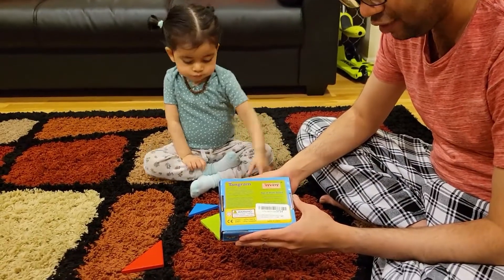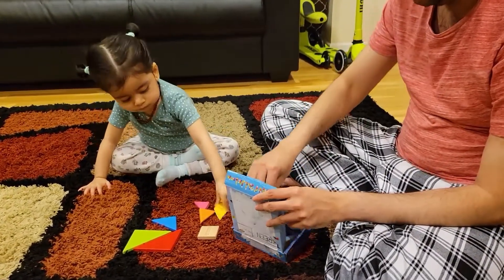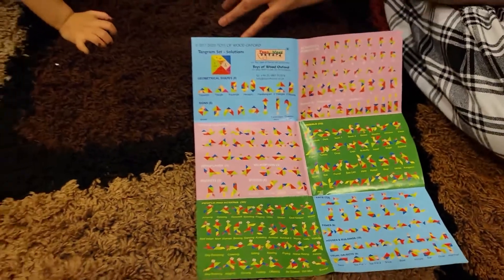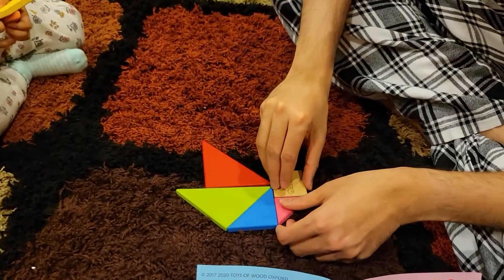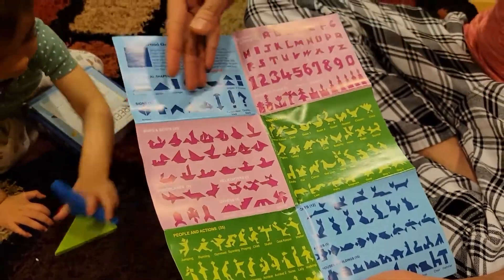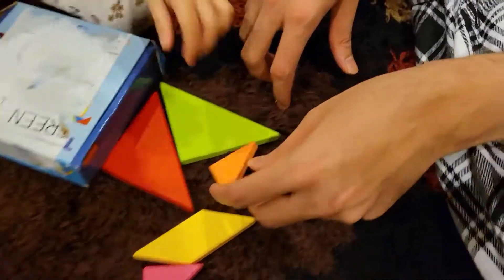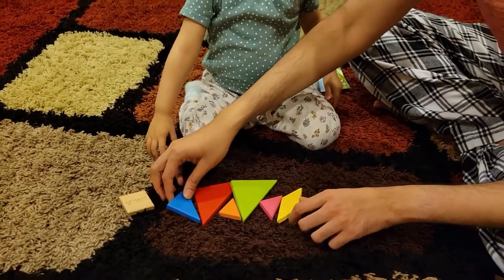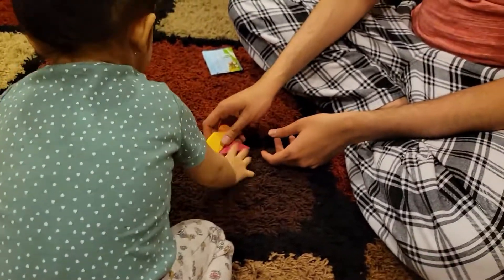TOWO Toys of Wood Oxford Wooden Tangram Puzzles Kids -Large Size 7 Pieces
The most original Tangram, Large size 7 pieces with endles solutions. This wooden tangram puzzle set is made of fine wood geometric shapes. The comprehensive leaflet or the puzzle book illustrates over 200 patterns including people, animals, transports, geometric shapes and signs, alphabets and numbers etc. One side of the leaflet is the silhouettes of the patterns and solutions are on the other side.
This wooden tangram puzzle with the colourful box and comprehensive leaflet makes this tangram stand out from the rest as it is very presentable as a gift for children and adults. It is an ideal gift for Christmas stocking filler and also travels games for kids, adults and family. It is a great mind puzzle for children or adults, a useful maths tool and Montessori Learning toy.
The tangram is suitable for children from 6 years plus and adults. This IQ puzzle game is a great brain teaser puzzle and logic puzzle for improving one's imagination, creative and logic thinking, problem solving and a very useful tool to explore geometry and a useful maths educational toy; a great learning and educational game for children but also a stimulating puzzle for adults; a fun travel games for kids on a plane and also as adult travel games
This brain teaser puzzle tangram game was invented in ancient China. The other famous and fun Chinese ancient tangram puzzles can be found in Toys of Wood Oxford Store such as tangram T puzzle, Pentomino puzzle and tangram 60 pattern blocks. Challenge yourself and others; do not look at the solutions! Guaranteed lots of fun. It is one of the great brain teaser games.